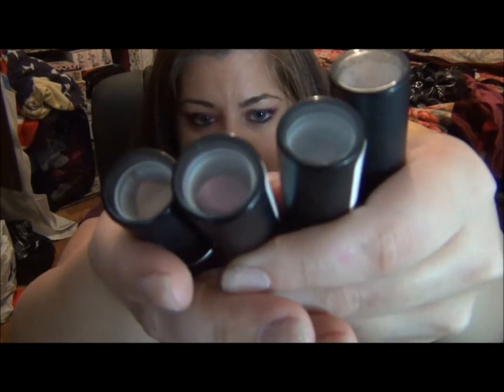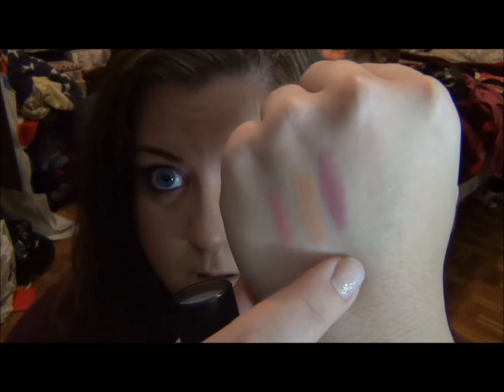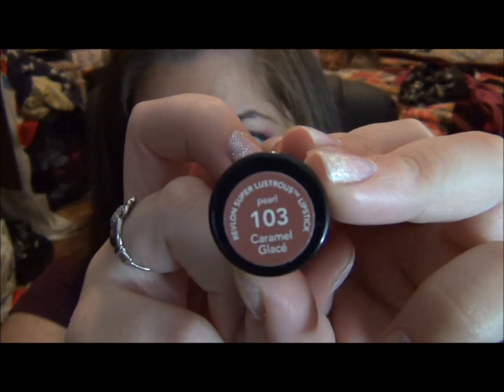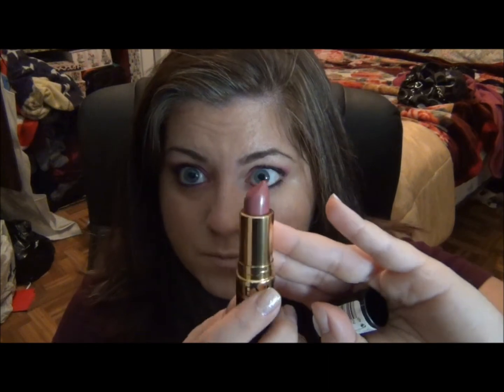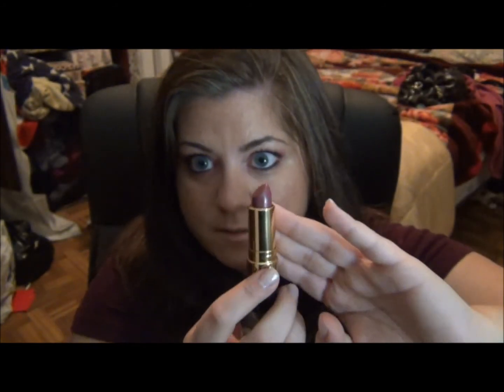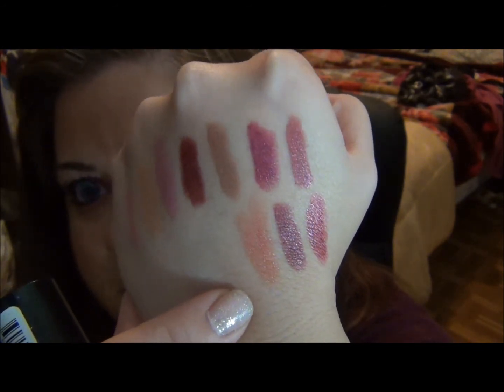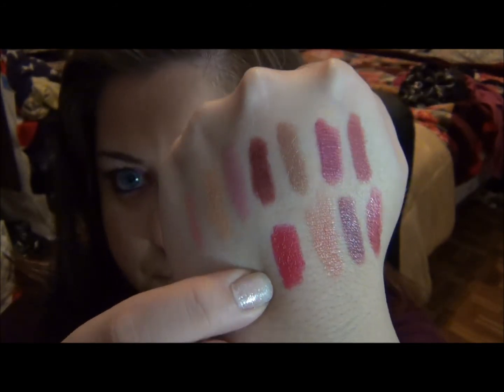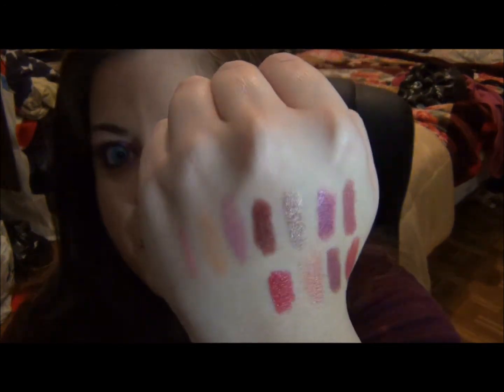Revlon Lipstick Collection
PLEASE ADD ME ON PINTEREST FOR SOME AWESOME PHOTOS I HAVE PINNED! HOPE YOU ALL ENJOYED THIS VIDEO. :)

Song in the beggining is by Neyo Lets Go